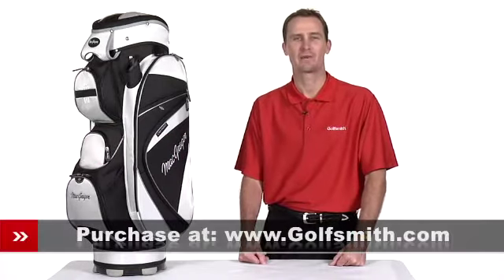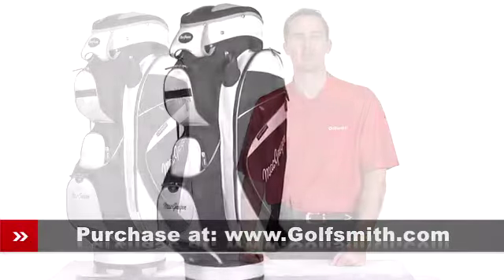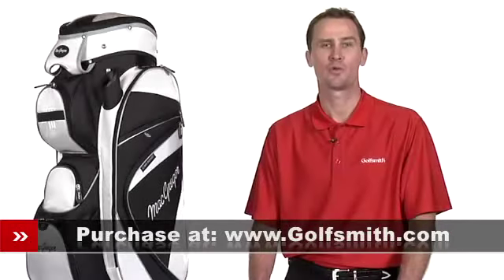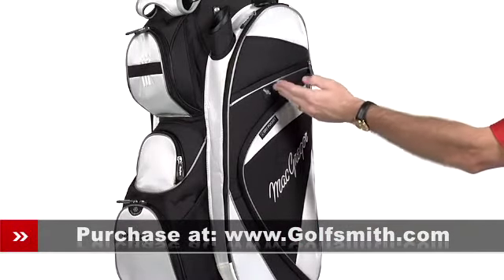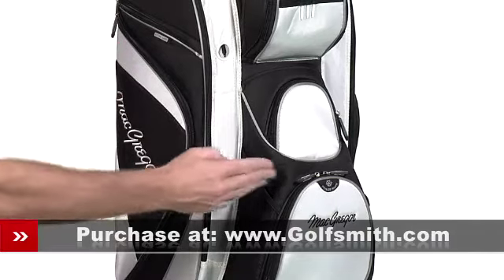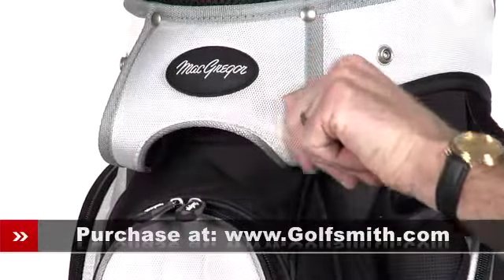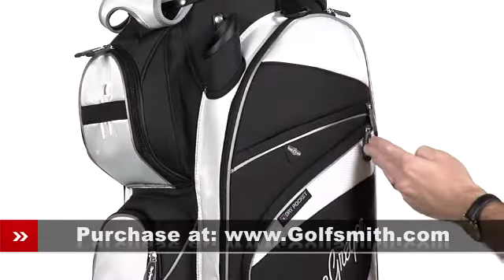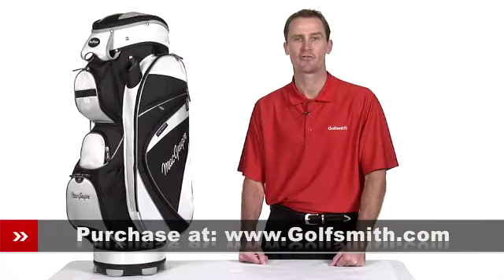MacGregor MT Cart Bag Review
to learn more and buy MacGregor MT Cart Bags at Golfsmith.com.